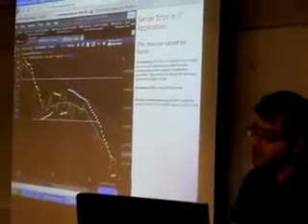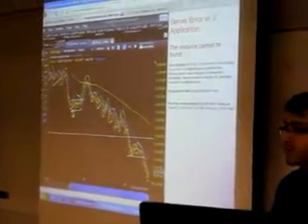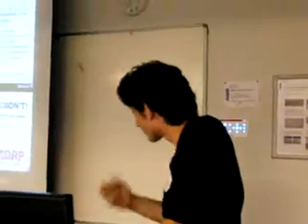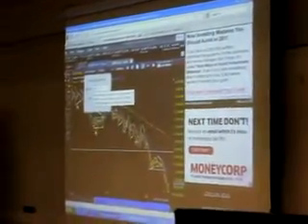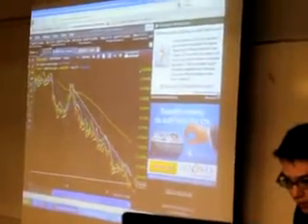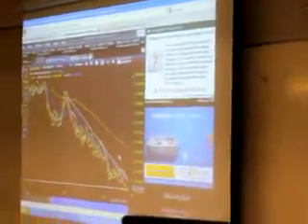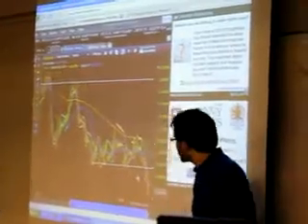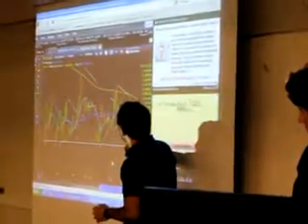Thursday 24th November 2011 Part 2